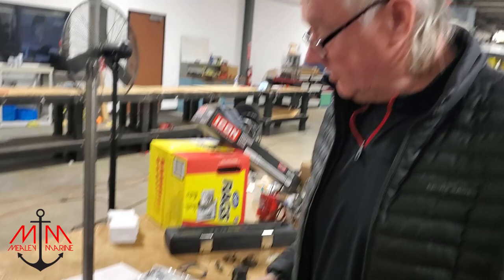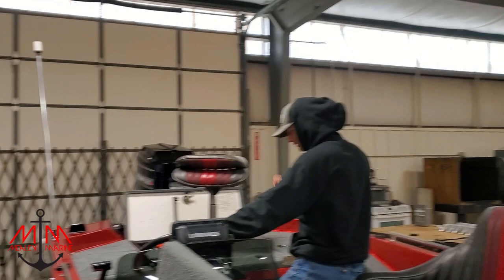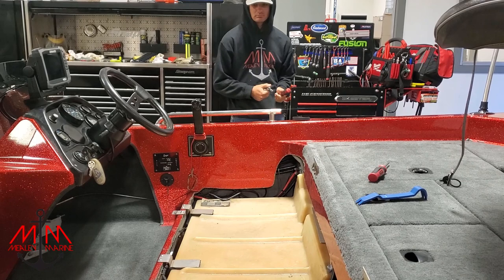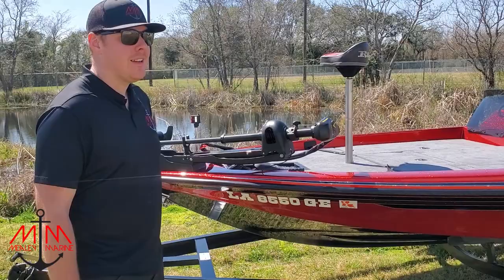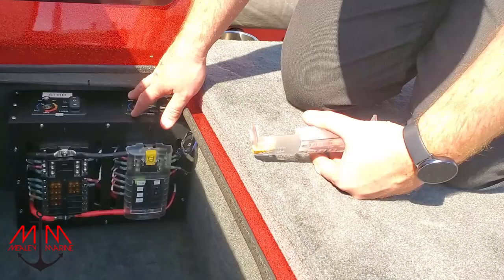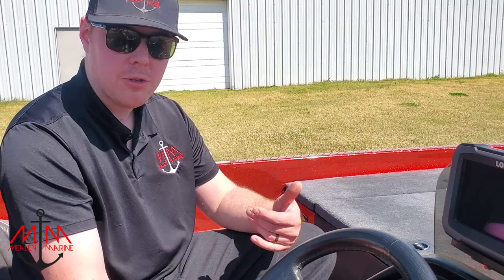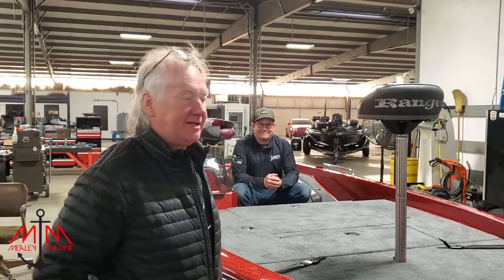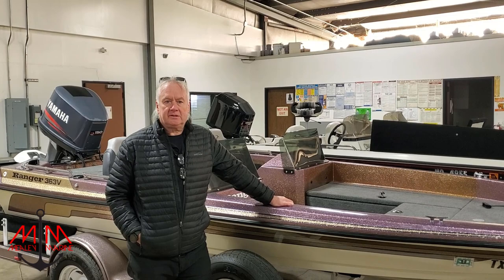1993 RANGER 361v | BASS BOAT RESTORATION | PART 15: IT'S FINISHED!!!!!!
If you are looking to get your bass boat restored or just a fish finder installed and you're in the Houston area, check us out or shoot us an email at

Finally! We've had this boat for about 3 months and have totally upgraded this beautiful Ranger 361v. We did a full Mealey Marine rewire, a CUSTOM deck extension locker and a complete fuel clean up and repair. We want to thank Clyde so much for giving us the opportunity to work on this beautiful boat.